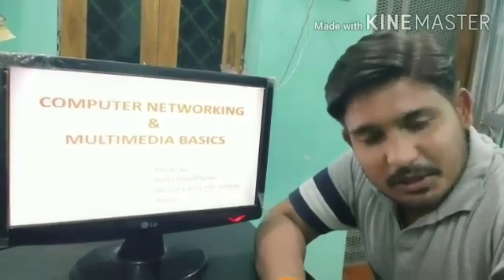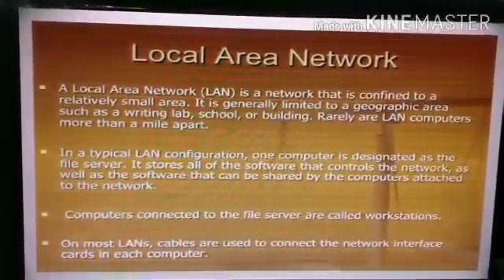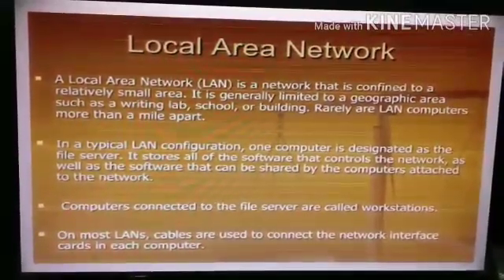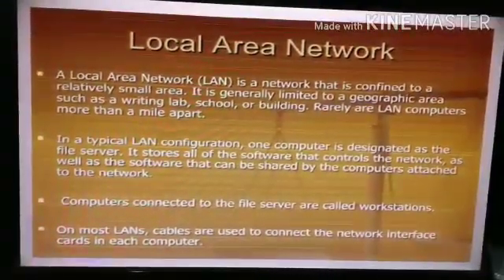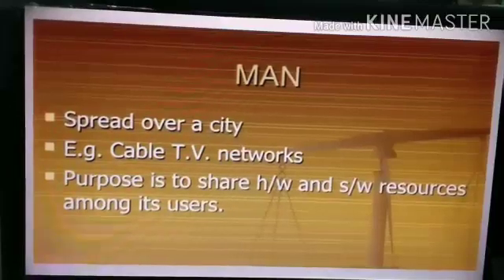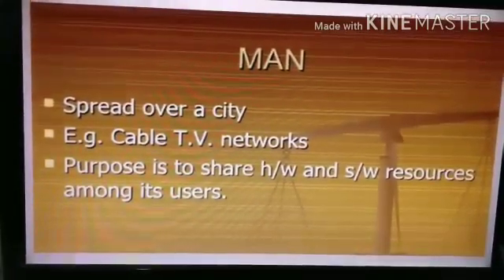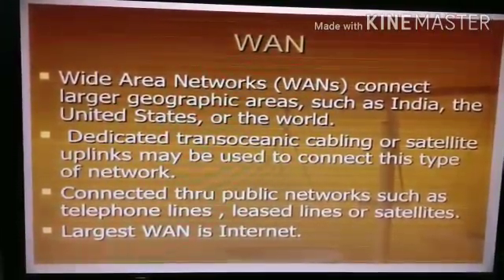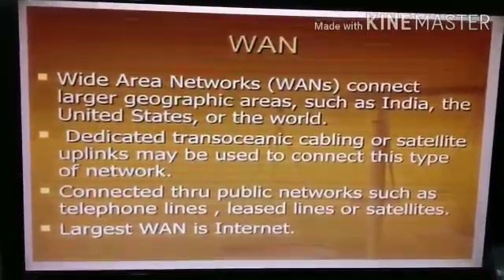MLZS JHANSI CLASS 9 Computer Chapter 5 Networking and Multimedia Basics Lecture 2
MLZS JHANSI CLASS 9 Computer Chapter 5 Networking and Multimedia Basics Lecture 2 By Rohit Sir